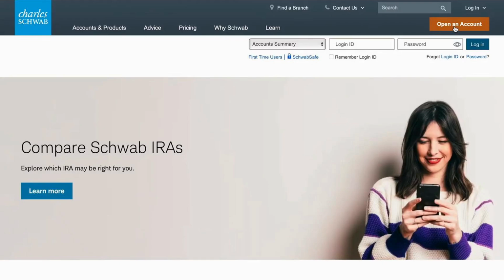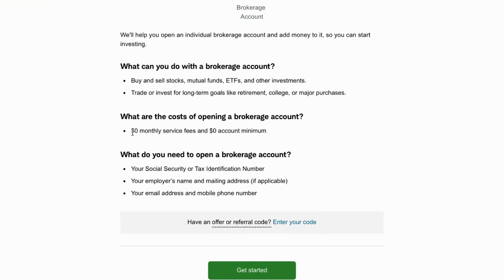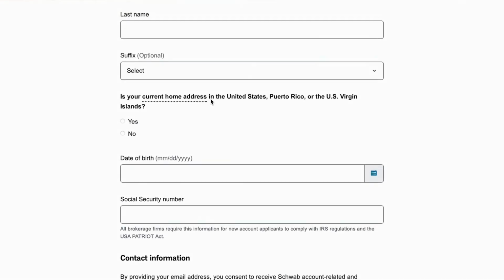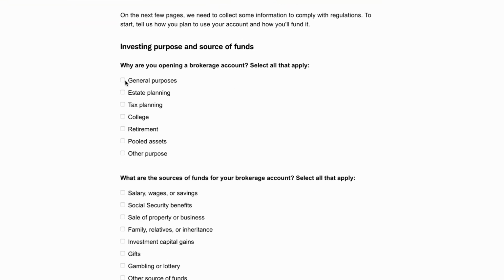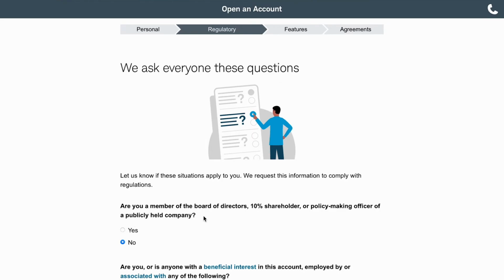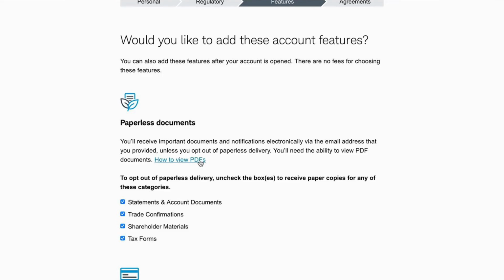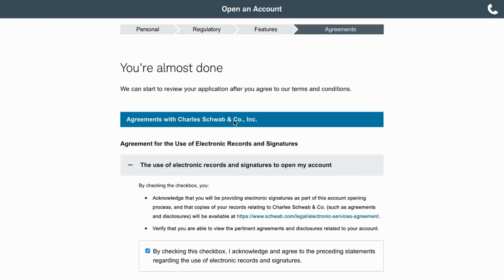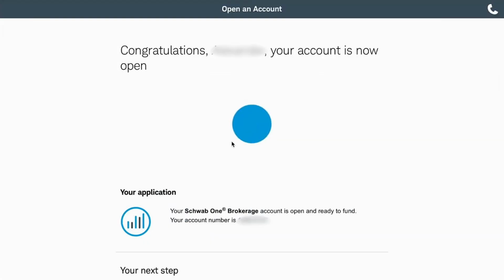HOW TO OPEN A CHARLES SCHWAB ACCOUNT 💰 (UPDATED 2024)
Looking to start investing or manage your savings with Charles Schwab? In this updated 2024 guide, we’ll walk you through the simple process of opening a Charles Schwab account. Whether you’re a beginner or an experienced investor, this step-by-step tutorial will help you get started with ease.

🔑 What You’ll Learn:

How to open a Charles Schwab account online in minutes
Key features and benefits of a Schwab account
Tips for choosing the right account type for your needs in 2024